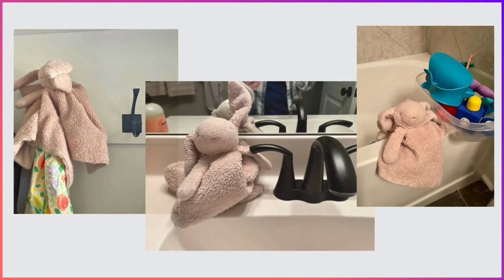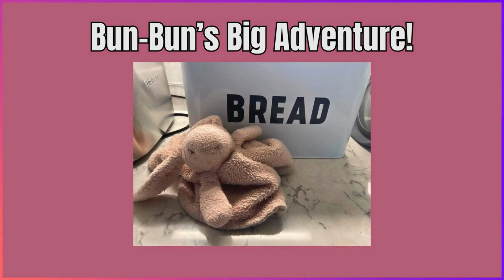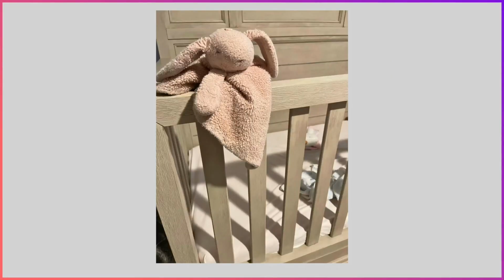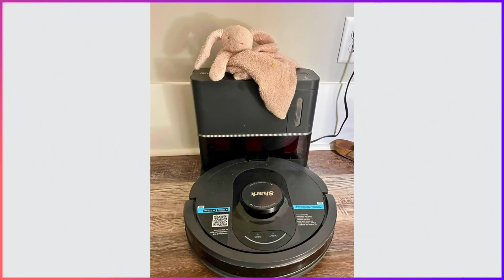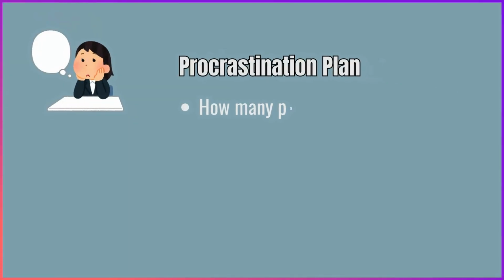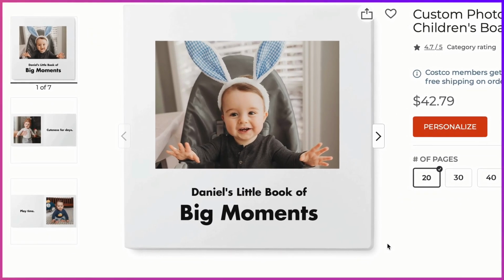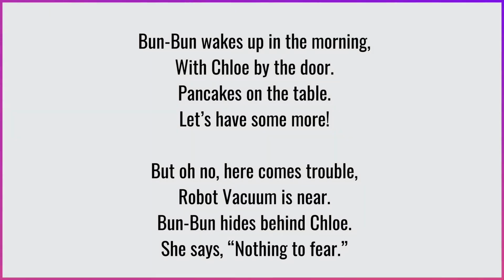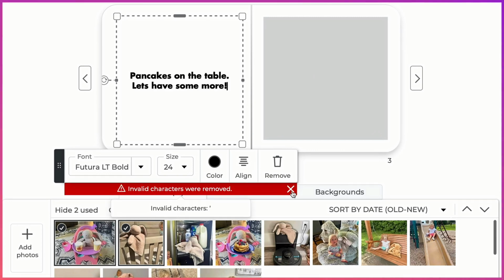Make Your Family History Come Alive with Custom Board Books for Toddlers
Create custom board books to share family stories and memories with toddlers. Preserve your family history in a fun and interactive way that your little ones will love!

Services I've seen that offer board book creation: (there are likely others)

Book Reference: Reese, E. (2013). _Tell me a story: Sharing stories to enrich your child’s world._ Oxford University Press.